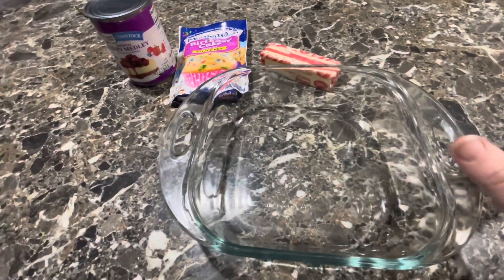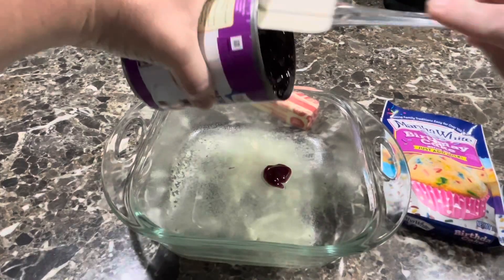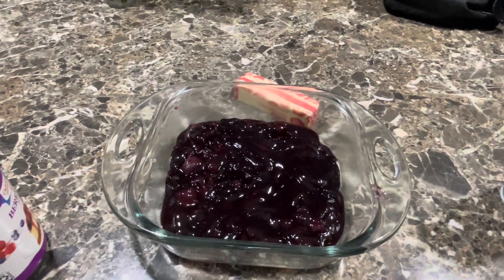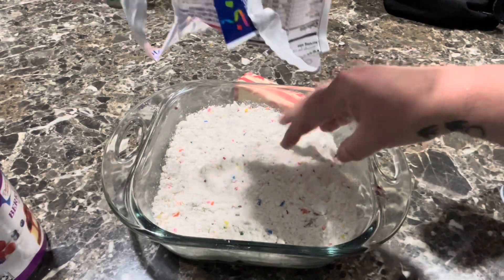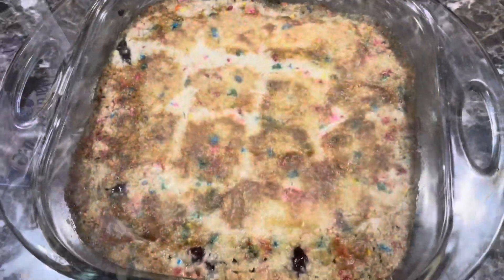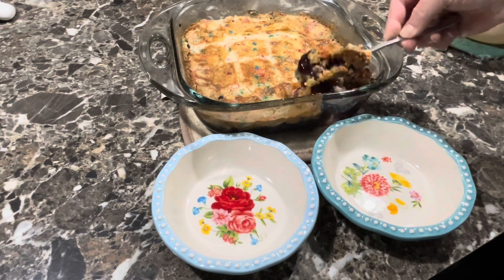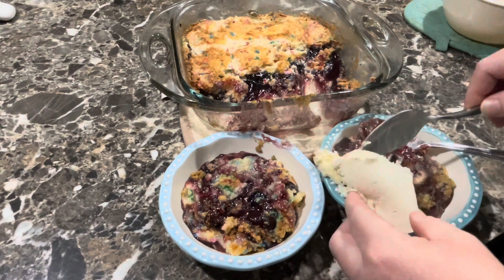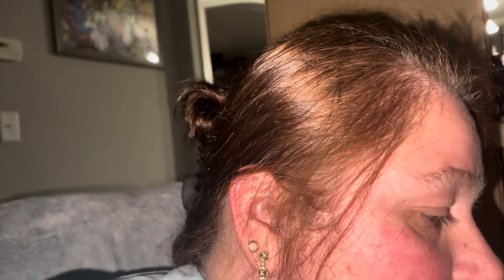Amazing Fall Dessert THAT WILL BLOW YOUR MIND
Can of mixed berry pie filling
1 pack of Martha White fun fetti muffin mix

Please don’t forget to give me a big thumbs up it truly helps my Channel grow.

If this is your first time visiting Welcome. I would absolutely love for you to join the family. Don’t forget the bell either. As always I hope my Videos put some yummy in your tummy and a smile in your heart.

I would love to hear from you personally.

Save $50 off your Butcher box if you sign up using the link and code